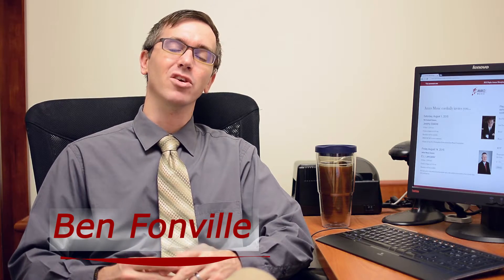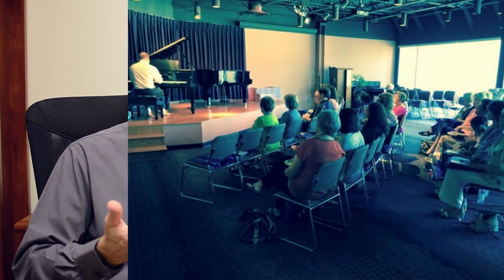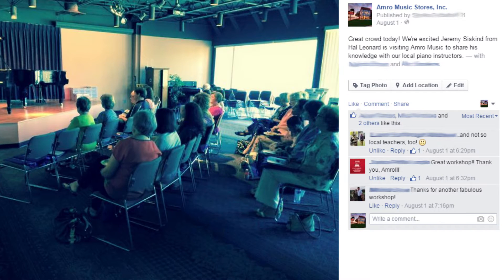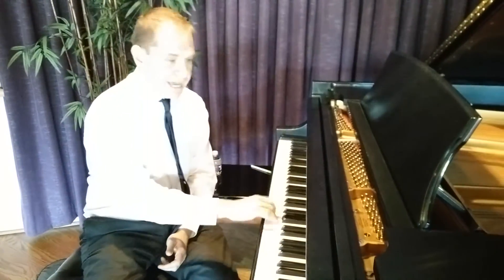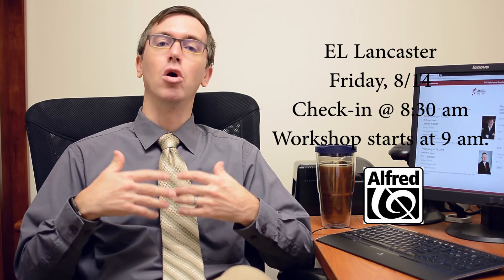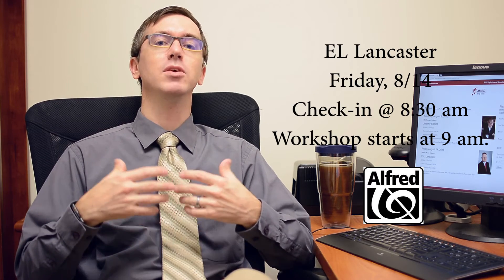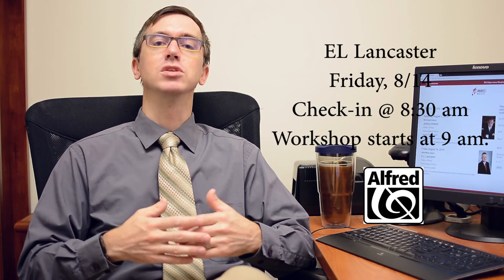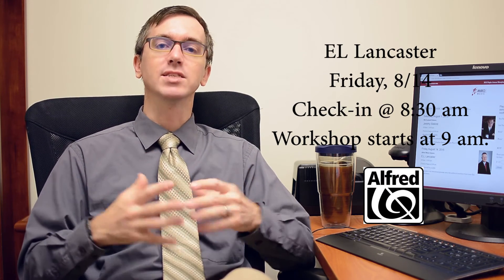Jeremy Siskind Workshop Highlights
Ready to attend a workshop?